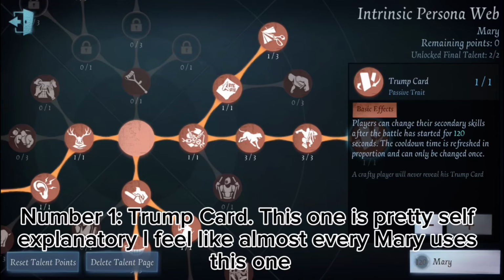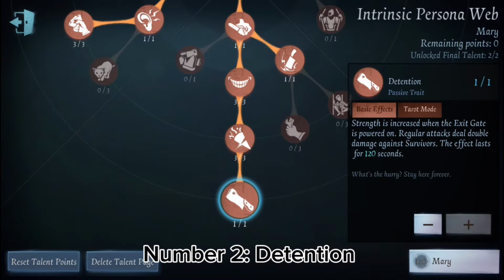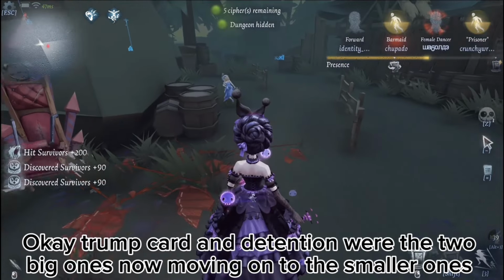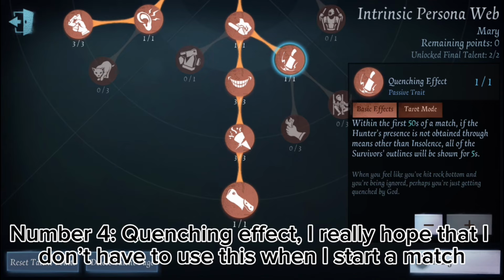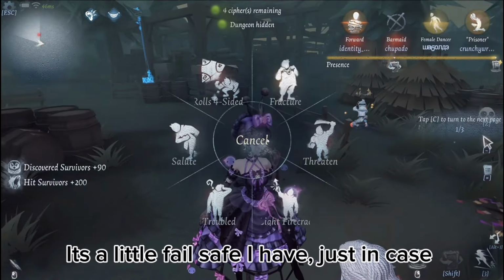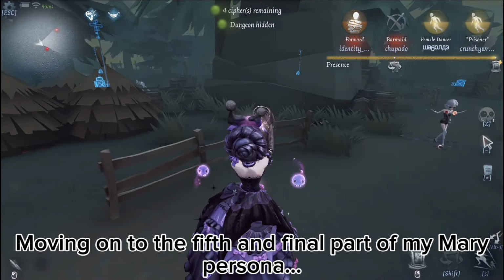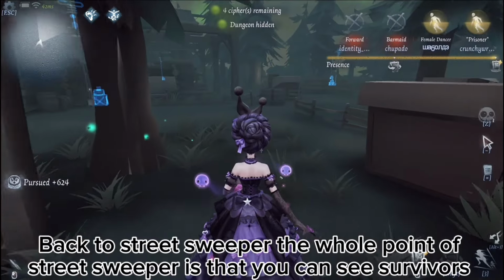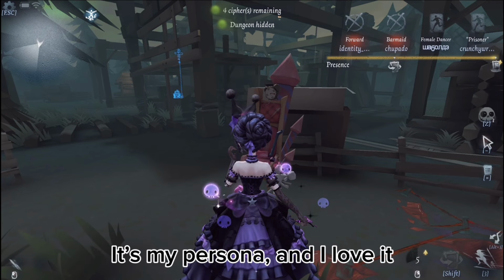Bloody Queen Persona Guide from a former A Badge Bloody Queen | Identity V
I hope you guys enjoyed the video and found it useful! Sorry again about the audio quality, I hope you were all able to understand me. How’s the quality of this video?

Thumbnail made on PicsArt
Game: Identity V
Everything by me